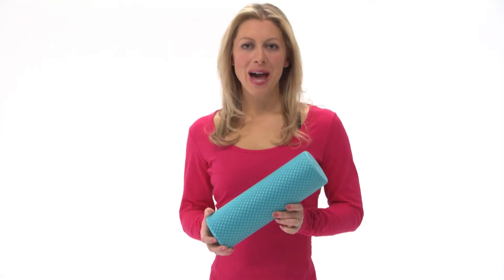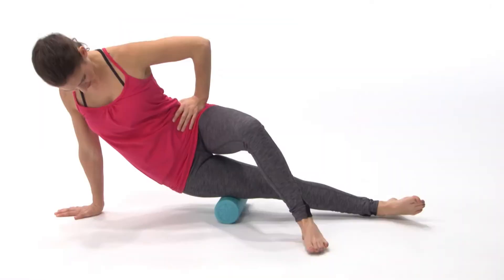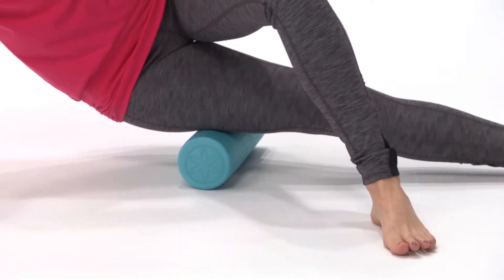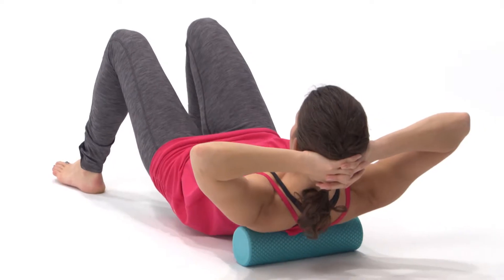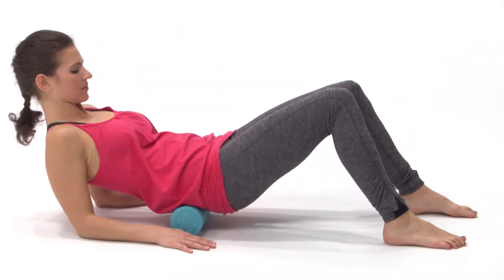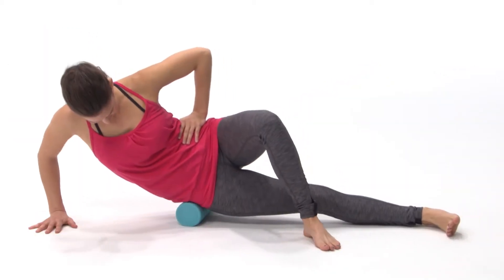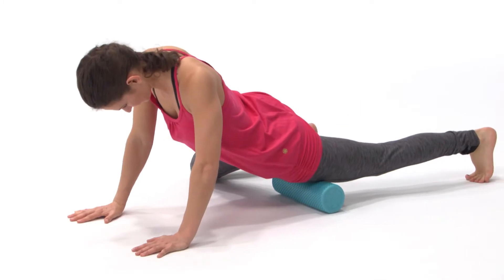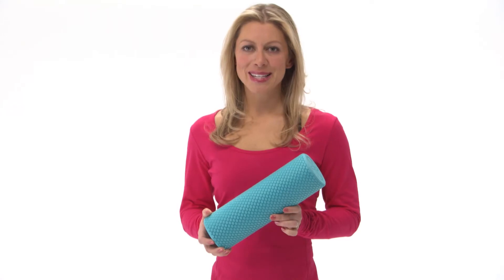Gaiam Restore | Roller do masażu 60560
Poddaj mięśnie masażowi dzięki kompaktowemu wałkowi z pianki. Pianka zapewnia optymalna proporcję między miękkością i wytrzymałością rollera, dzięki czemu ma on odpowiednią twardość. Lekko teksturowana powierzchnia dla lepszej przyczepności.

Do rollera dołączony jest krótki ptrzewodnik dotyczący prawidłowego użytkowania rollera.

Atuty:

Doskonały do automasażu mięśni
Skuteczny w rozruźnieniu mięśni, regeneracji i minimalizowaniu bólu
Lekki i kompaktowy
Długość: 30,5 cm
Średnica: 10 cm
Kolor: turkusowy